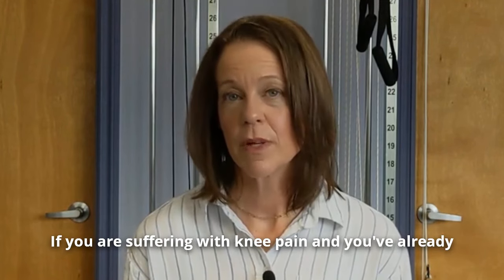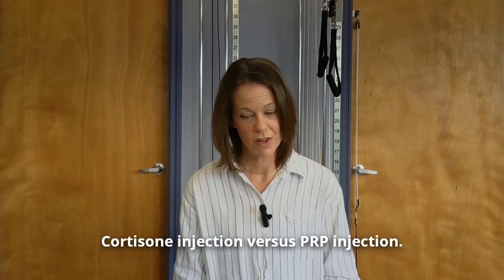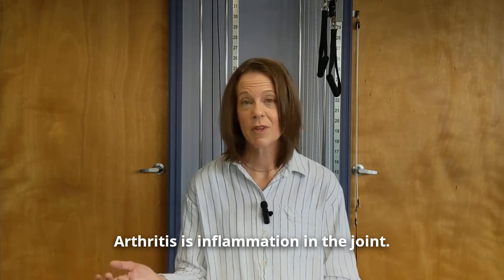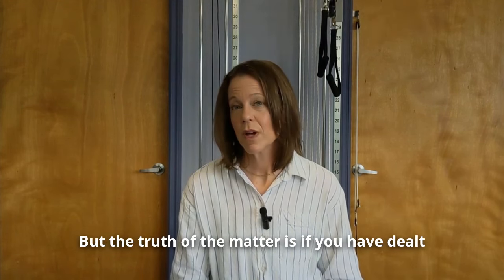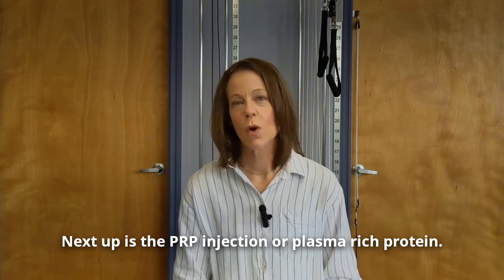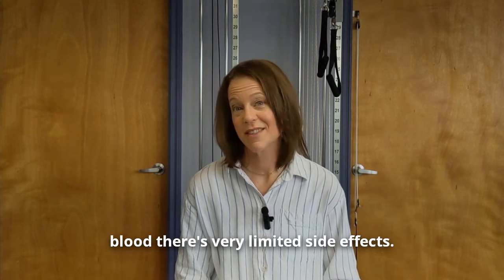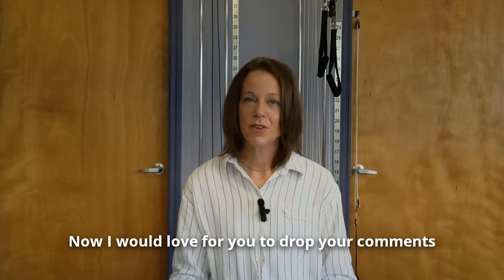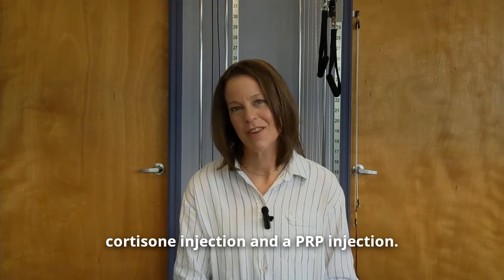Cortisone vs. PRP for Knee Pain: Which Treatment Works Best?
In this informative video, we delve into the ongoing debate between two popular treatment options for knee pain: Cortisone injections and Platelet-Rich Plasma (PRP) therapy. If you're struggling with knee discomfort or looking for alternatives to surgery, this video is for you!

We discuss the mechanisms of action for both treatments, their effectiveness, potential side effects, and what the latest research says about their outcomes. Whether you're an athlete, an active individual, or someone dealing with chronic knee issues, understanding these treatments can empower you to make informed decisions about your health.

Join us as we break down the pros and cons of Cortisone vs PRP, share patient testimonials, and provide expert insights from a Specialist Physical Therapist.

Check out Dr. Amy's new book - Movement Is Life - Proven strategies to overcome pain, navigate key transitions in your life, and heal through movement.
//FREE RESOURCES
//COME SAY HI!